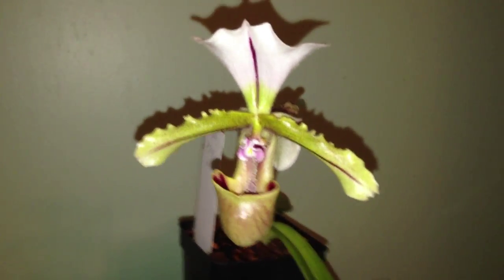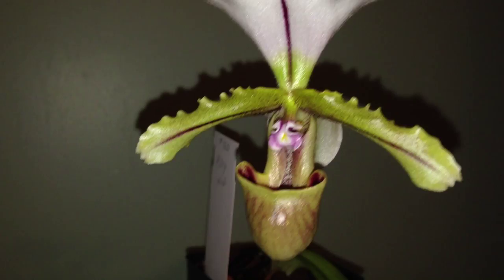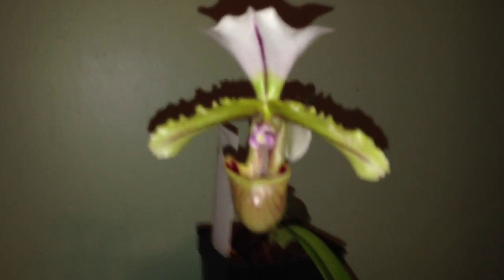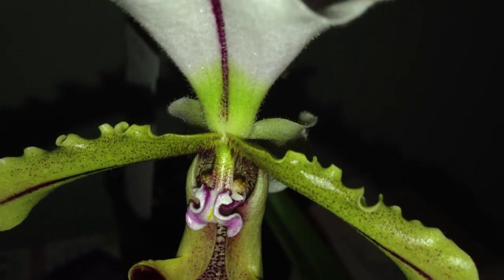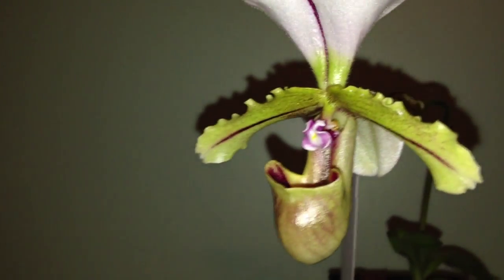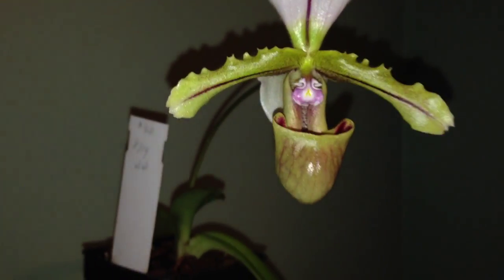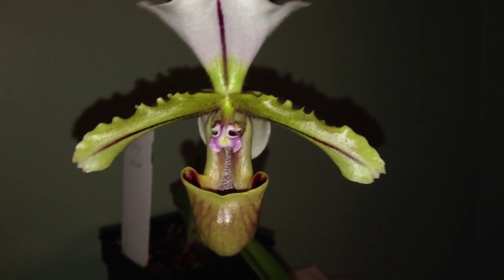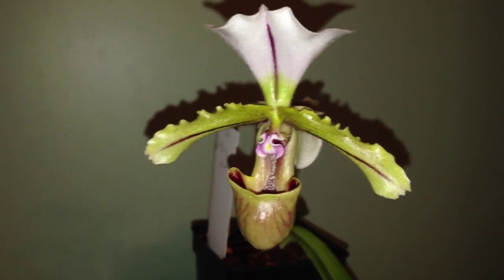BEAUTIFUL PAPHIOPEDILUM IN BLOOM - PAPHIOPEDILUM SPICERIANUM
This specific plant is Paphiopedilum spicerianum. More is on it's way.
Paphiopedilum, one of the many genera of Orchids in the world, is my personal favourite genus (as they can stand my growing conditions the best). The species in this video, to me, looks like
a toilet from Alice in Wonderland or something.
Care for these plants is highly debated. I water mine when they are dry, which is considered wrong by many people who believe the plant must be kept moist at all times. If you water it enough when you actually water, it doesn't mind a dry in between watering (there are species that are exceptions to that rule however, and Phragmipedium should never be kept dry).
Paph spicerianum is a quite rare orchid to obtain in Southern Ontario, as it is hard to grow Paphs from seed, and impossible from tissue culture.